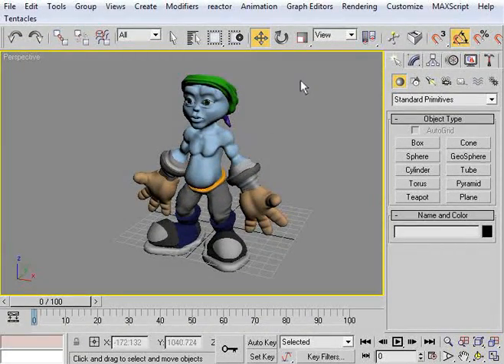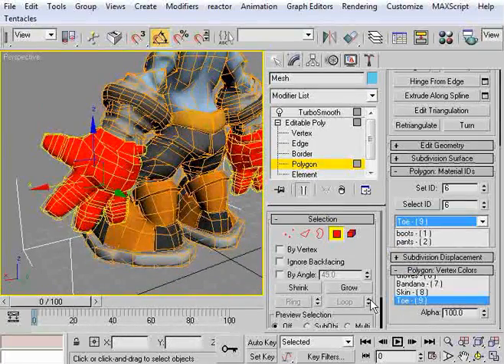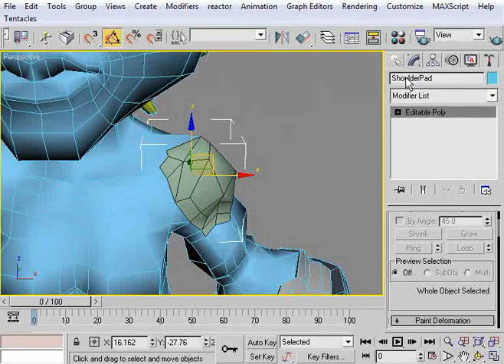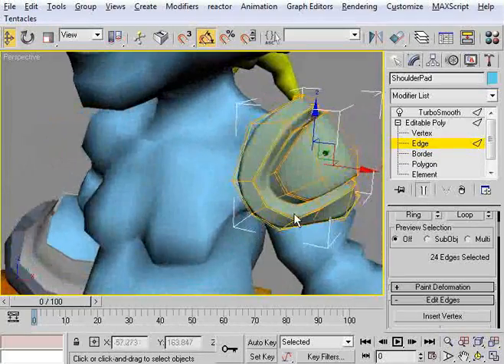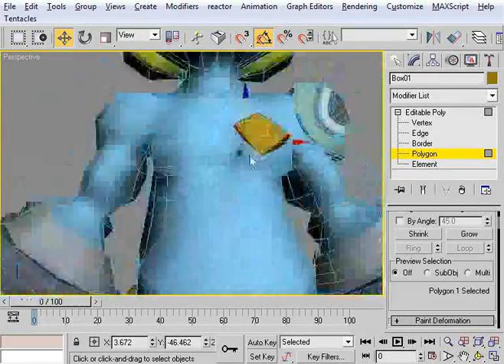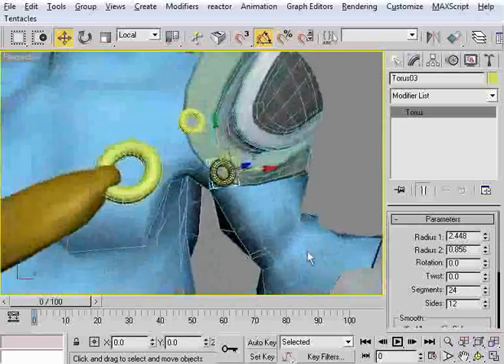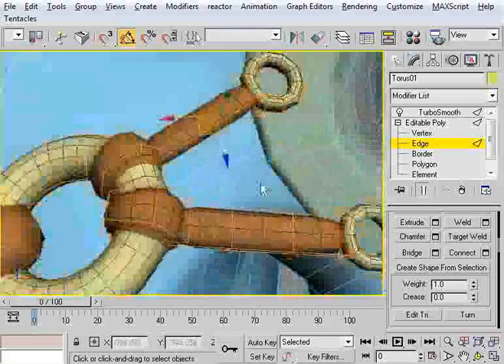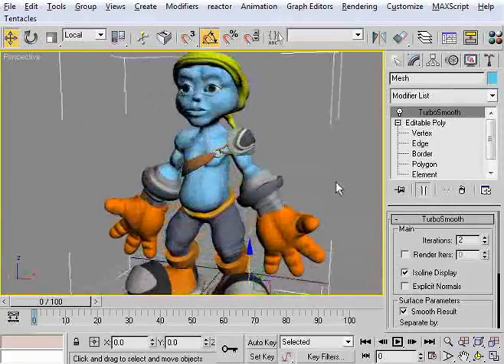ShoulderPad_15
Part 16 in Character design series.

Modeling asymmetrical detail.